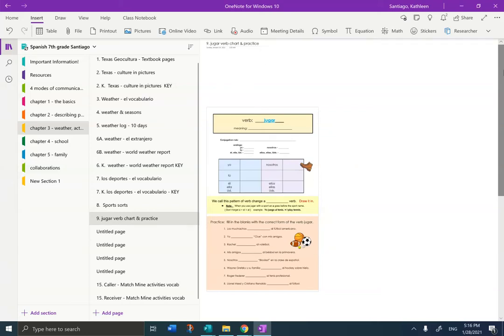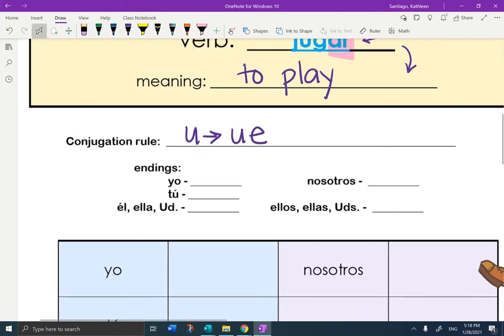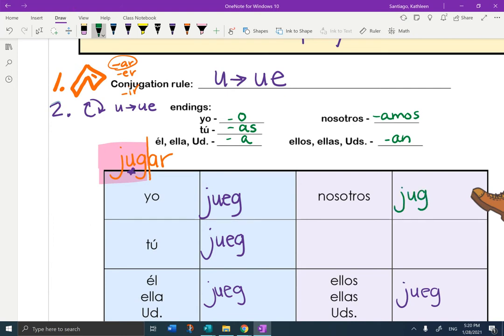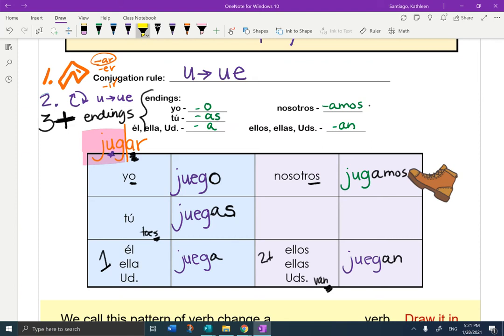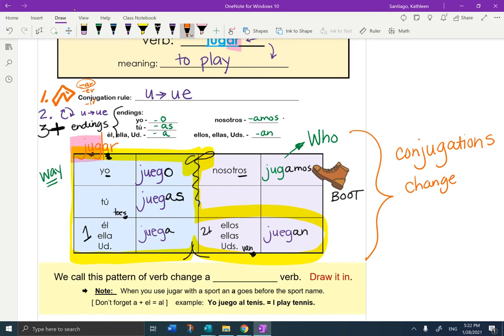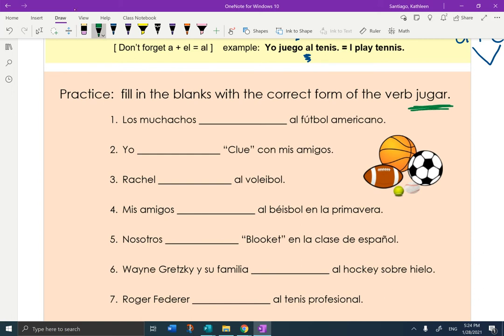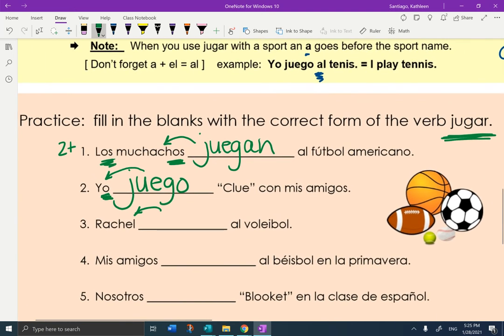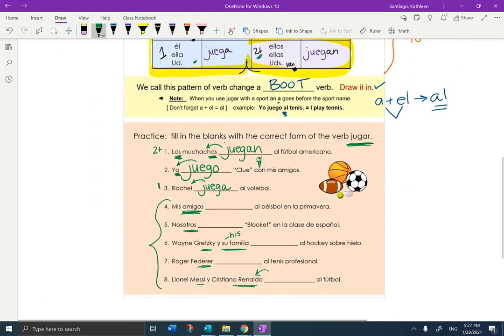jugar notes OneNote con Sra. Santiago